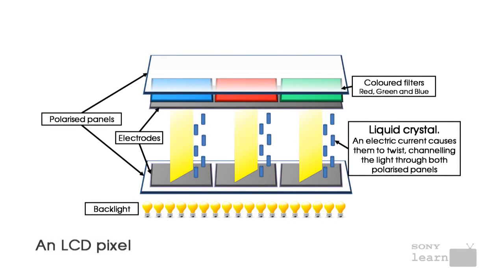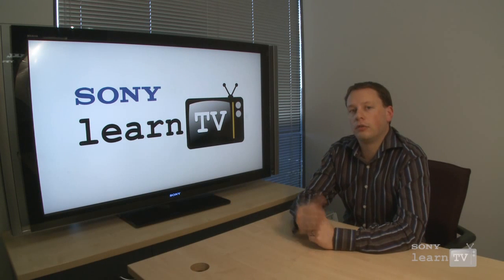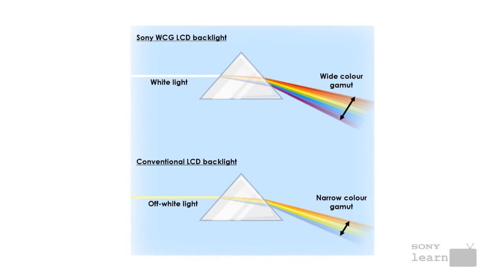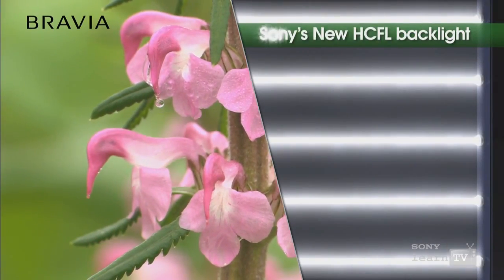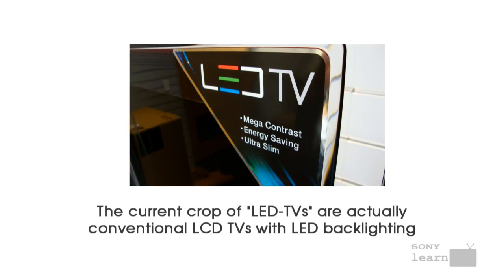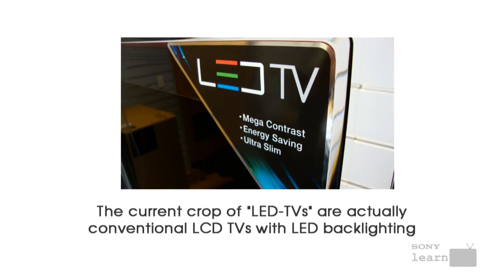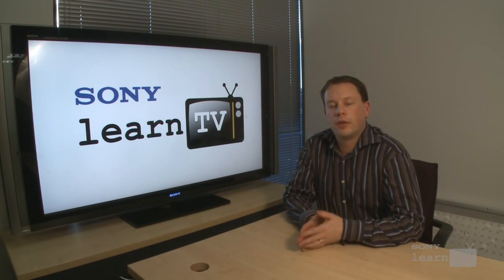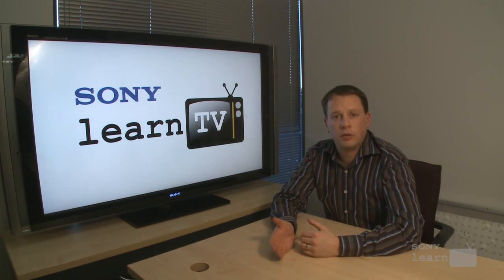LED TVs and LCD backlighting explained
This is a good video from Sony Learn TV, explaining what a LED TV is and if you can save money by buying the right TV. They also take a look at LCD backlighting from the CCFL to the RGB-LED. Watch it and learn.